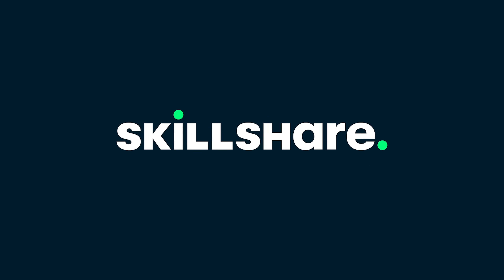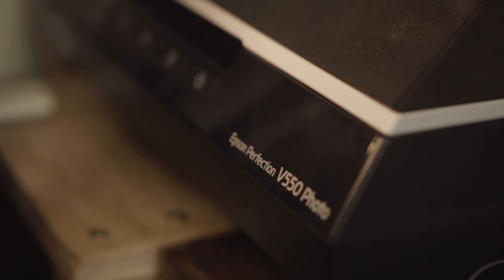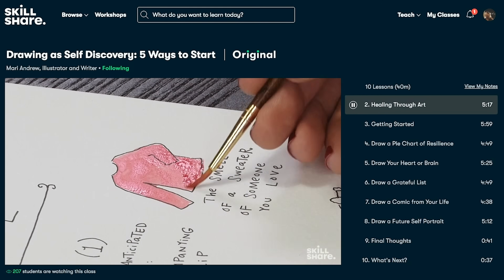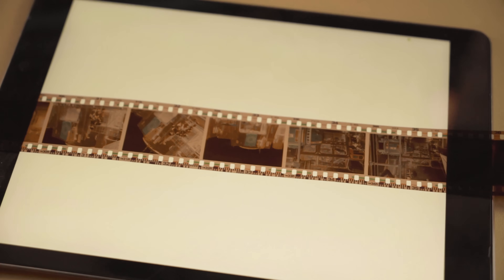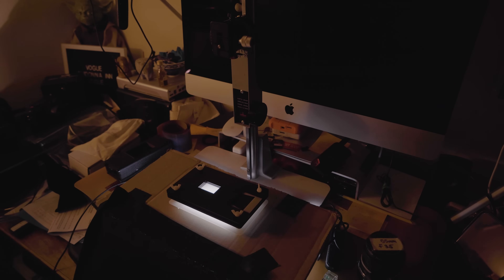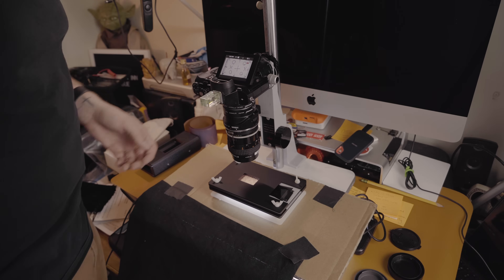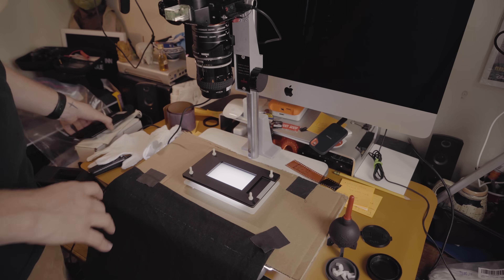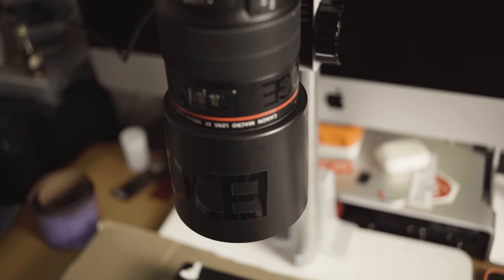Film Scanning with a Digital Camera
Welcome to todays episode! We will dive into Camera Scanning! What is camera scanning? How Do you camera scan? What will I have for breakfast Tuesday the 22nd? Who knows that last questions... but the other two are easy as Pie to answer. So strap in and lets learn how to Camera Scan you film negatives!

Camera:
Sony A7siii

Scanning Lens:
Nikon 55mm Macro

My new Scanning Lens:
EF 100mm f/2.8 Macro USM

Film Holder:
Negative Supply Basic 35mm
Essential Film Holder